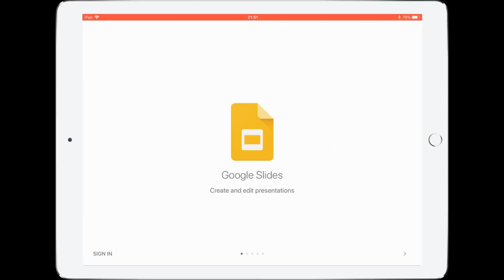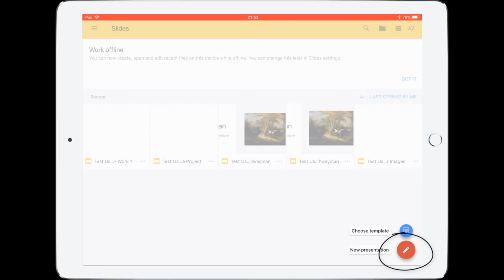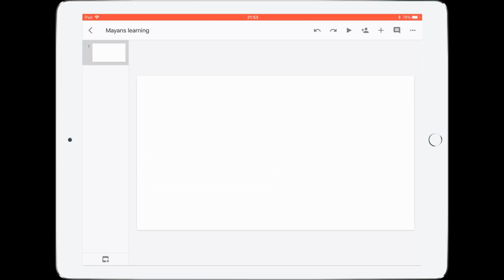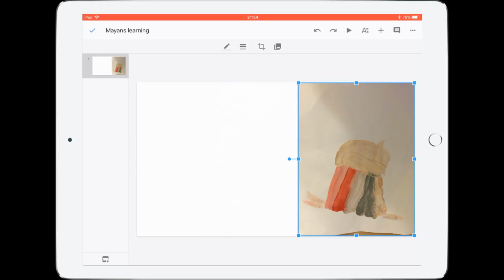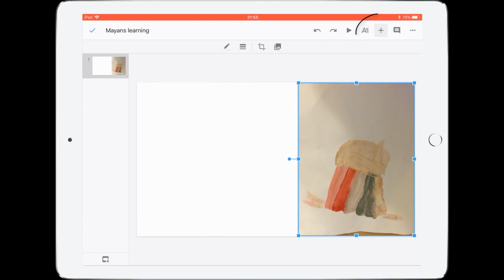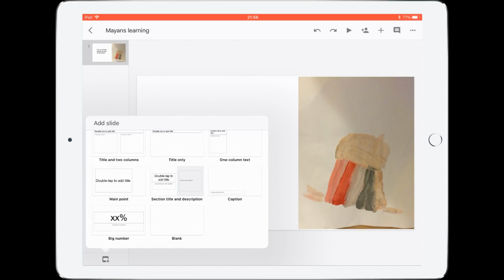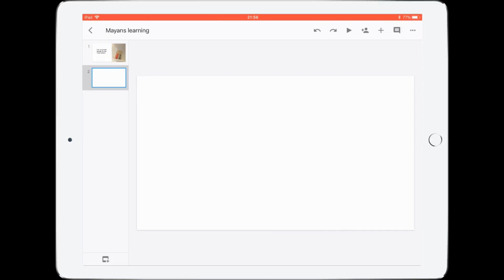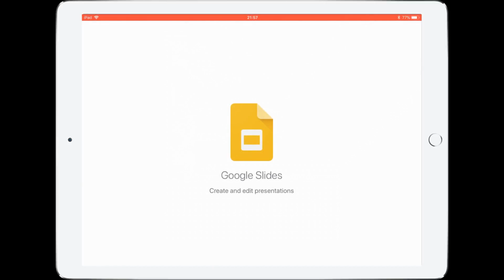3 Timeline Project - Create a Google Slides presentation on the iPad - Google Classroom -Timeline JS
3 Timeline Project - Create a Google Slides presentation on the iPad - Google Classroom -Timeline JS

Timeline JS (timeline.knightlab.com) is an effective way of using Google Sheets to create an interactive timeline. In these videos you will use Google Classroom to distribute a project to students.

This project could be related and changed for anything, however, this project focuses on students in Year 5 creating an interactive timeline that shows the work they have produced over the year. This is anything from art to work written in exercise books.

Step 3 - Create a Google Slides Presentation on the iPad
- On the iPad, tap the Slides App
- Log into your Google Account
- Tap the '+' button in the corner of the screen
- Choose New Presentation
- Give your presentation the name of the piece of work this is for
- Once in Slide, tap the '+'
- Tap Image
- Choose From Photos
- Use the photos you've taken from your exercise books.